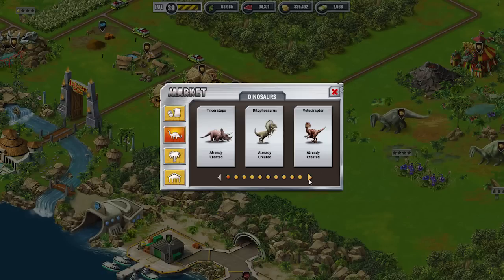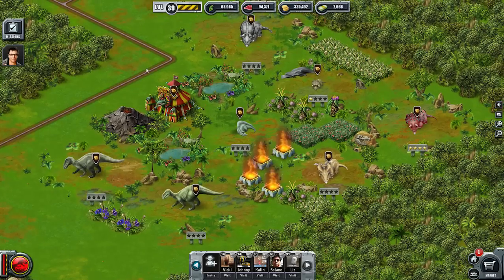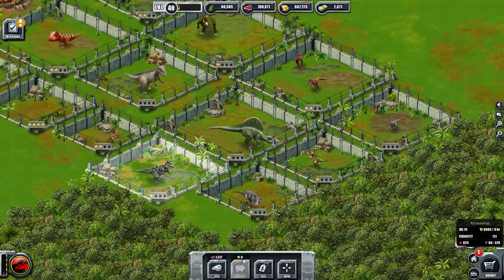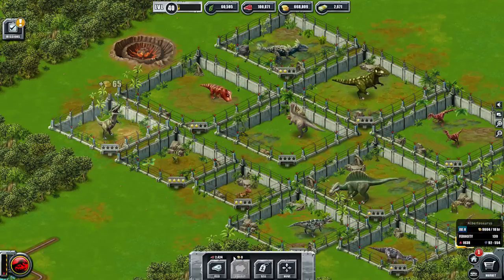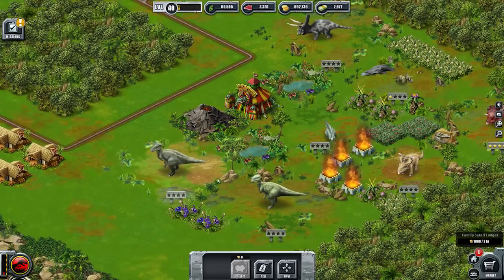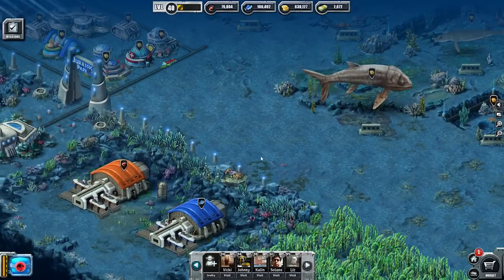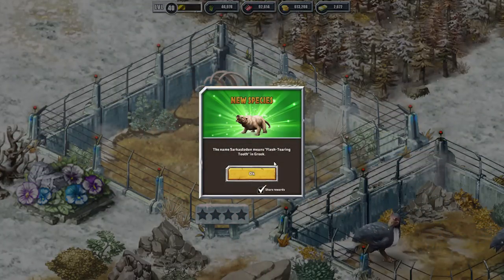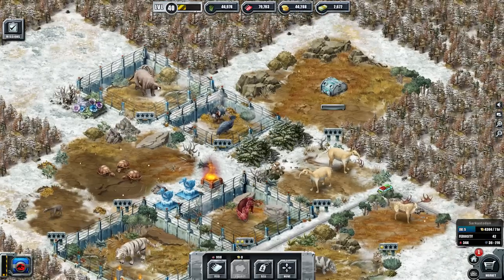Jurassic Park Builder || 74 || Sarkastodon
Jurassic Park Builder is a Dinosaur game set in the world of Jurassic Park! Build and Battle with dinosaurs in a theme park. Whether it's on land or out at sea, we will see a huge amount of new dinosaurs and prehistoric creatures.

We finally get the always adorable Sarkastodon in our park! We also wonder why Dr. Grant is talking about rock formations.

~~ If you want to help the dinosaurs out, do so on Facebook! ~~
Note: It might take me a long time to add you back on there!

Jurassic Park Builder and all of its respective logos, graphics, sounds and related material are all the intellectual property of Ludia and Universal Interactive. Everything else is me